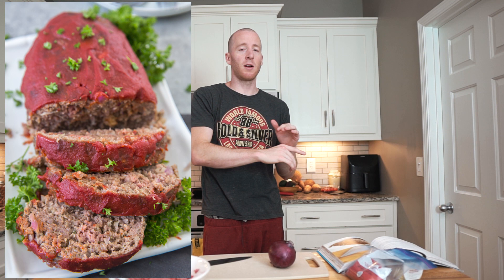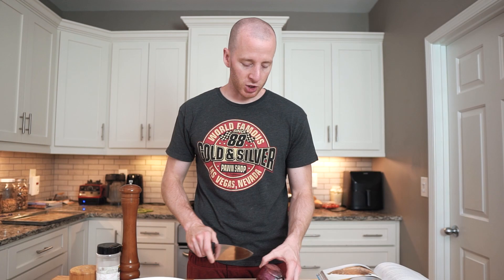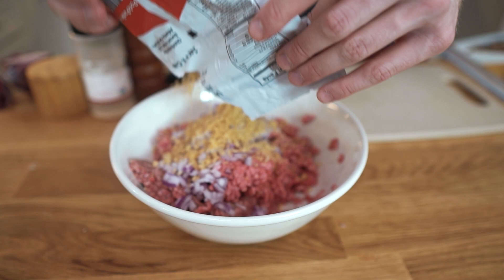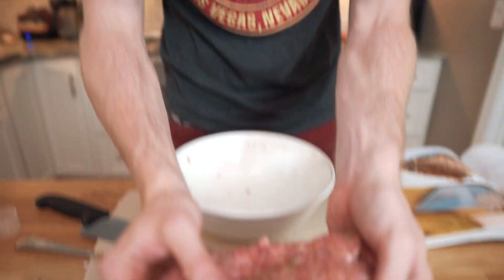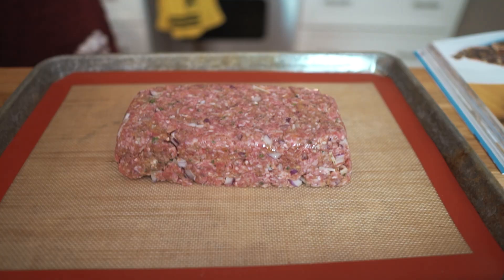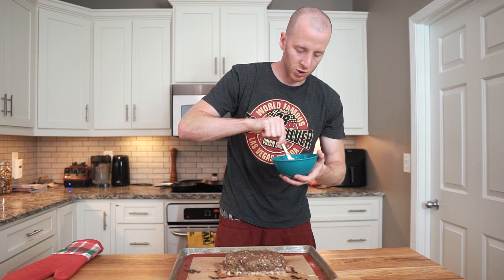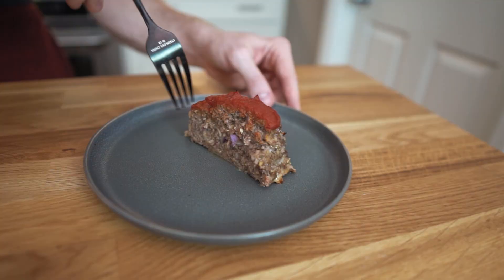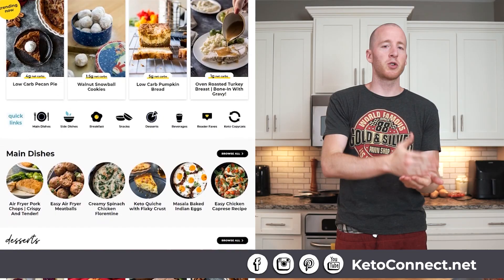How to Make Keto Meatloaf | Easy Low Carb Recipe